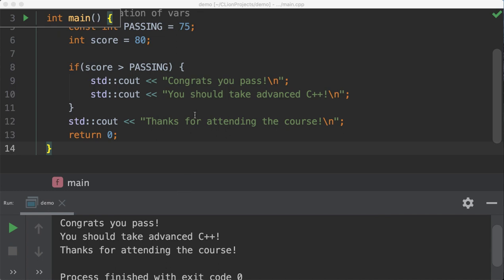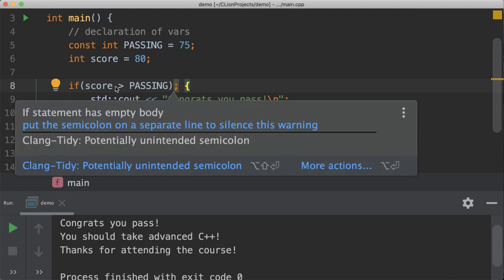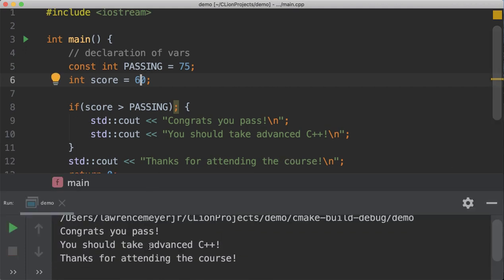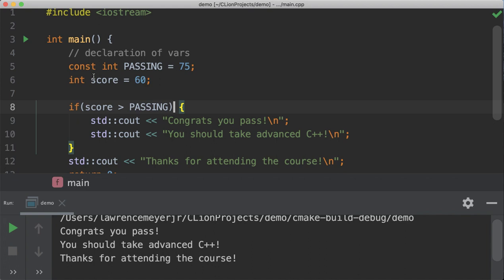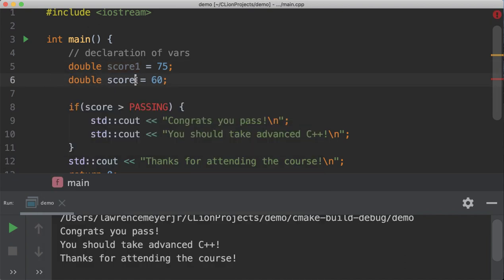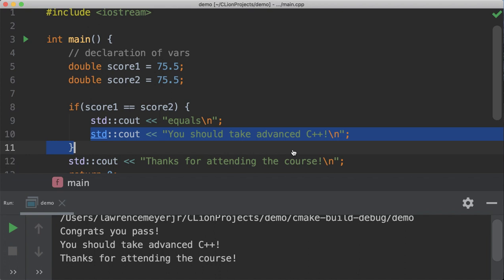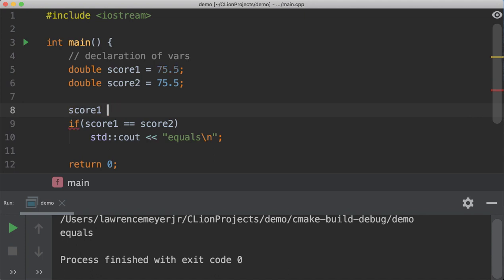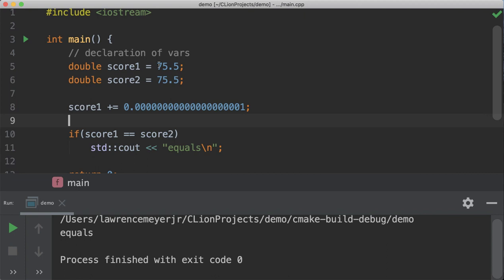Part Twenty Three - if errors and double issues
This part talks about how to make your if blow up with a misplaced semicolon and how comparisons of doubles with small variations can lead to issues